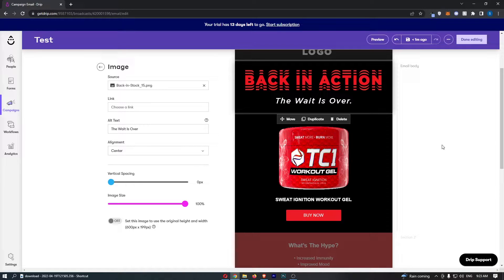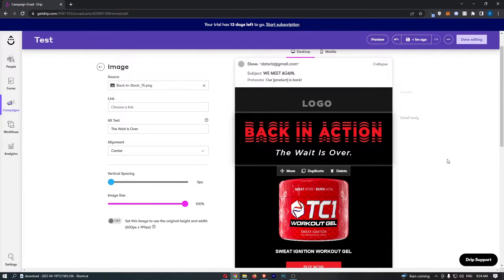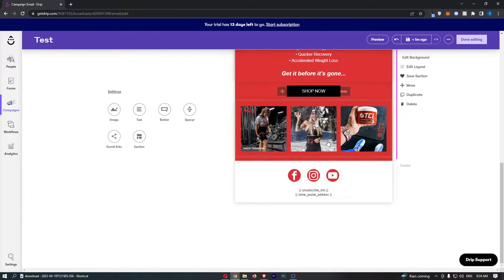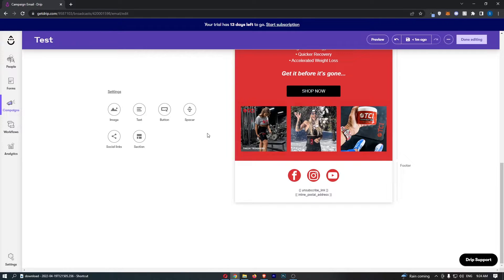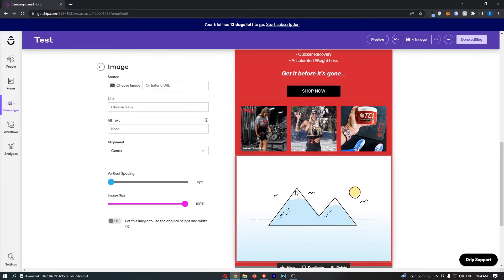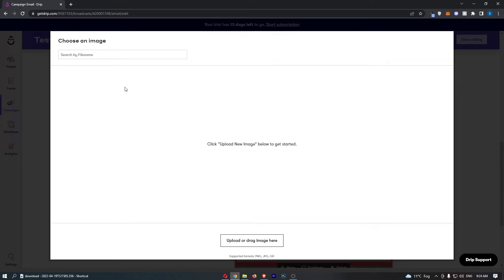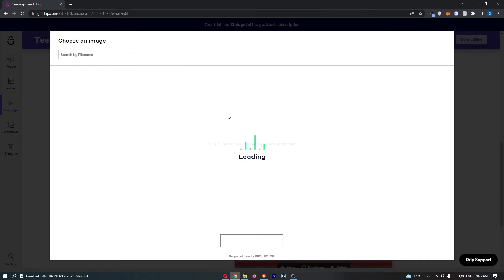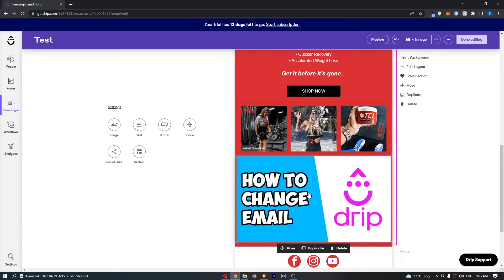How To Add Image To Email on Drip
In this tutorial I will show you How To Add Image To Email on Drip